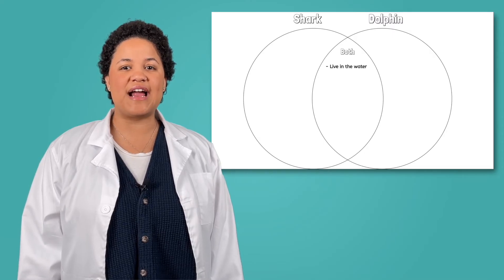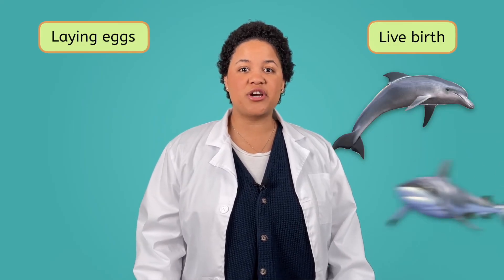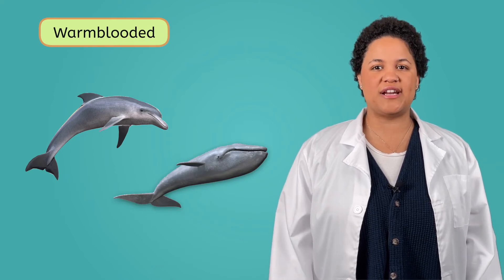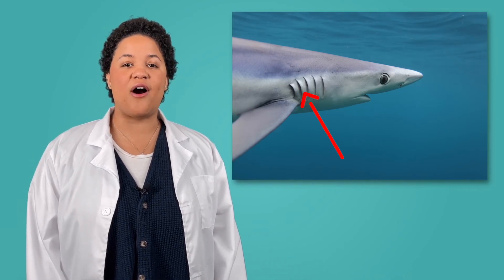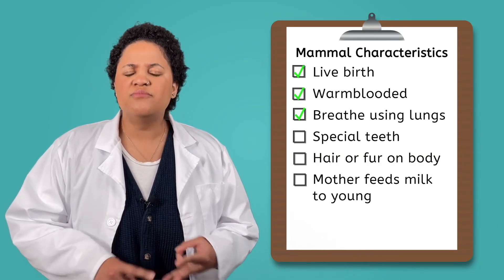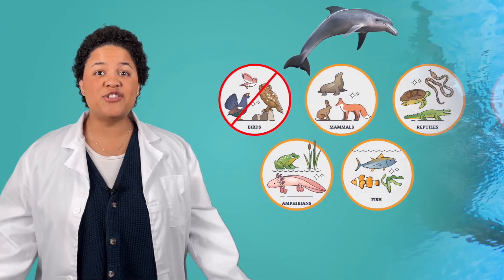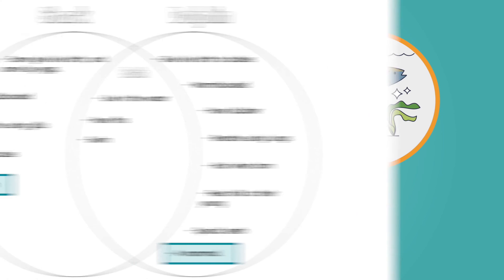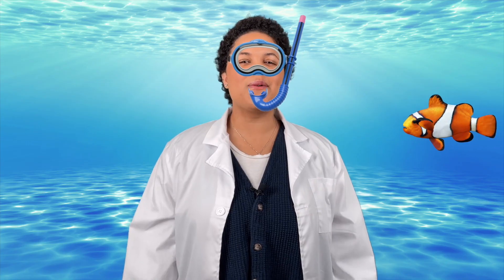How Are Sharks and Dolphins Different? - What Makes a Fish a Fish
What makes a fish different from other sea animals? In this science lesson for 1st-graders, students will learn the characteristics of fish by comparing sharks and dolphins. This lesson is from Miacademy’s Science All Around Me course.